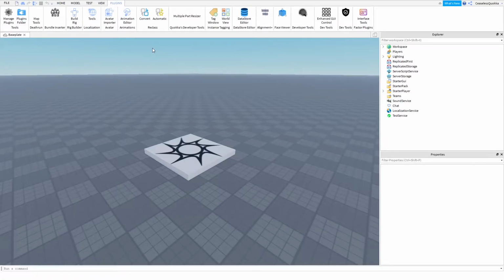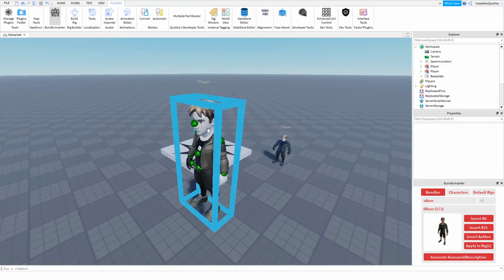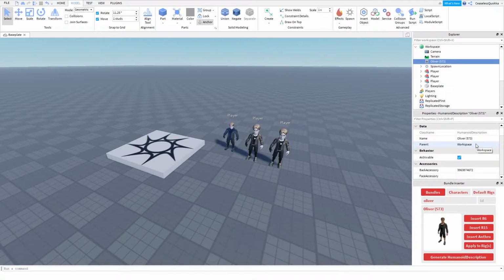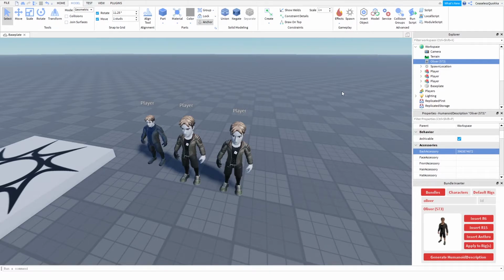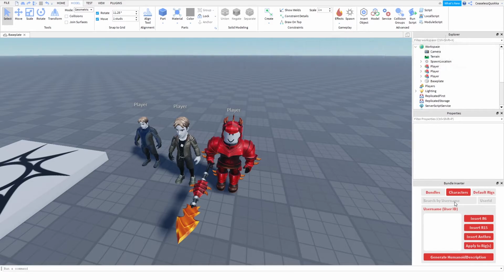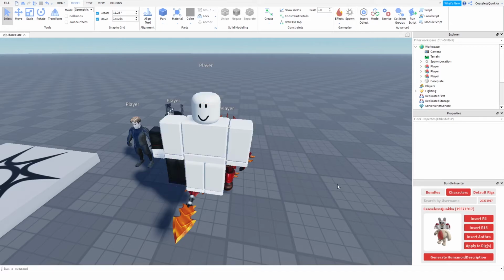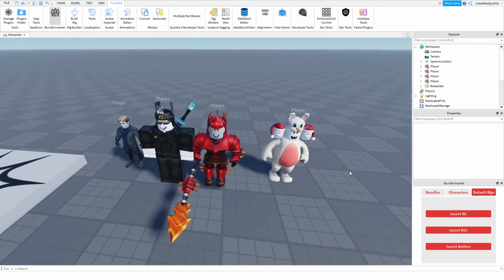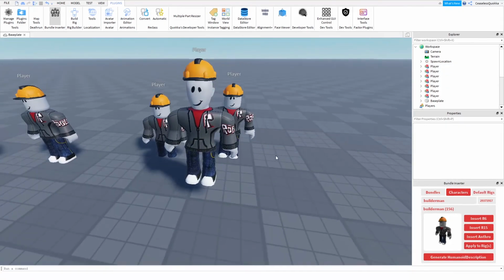How to Use the Bundle/Character Inserter Plugin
Learn how to use the Bundle/Character Insert plugin.

Timestamps
0:00 - Intro
0:08 - Bundle Insertion
1:16 - Character Insertion
1:52 - Default Rig Insertion
2:28 - Outro